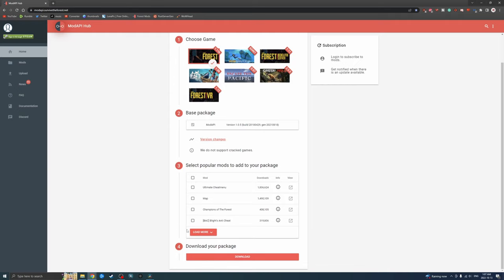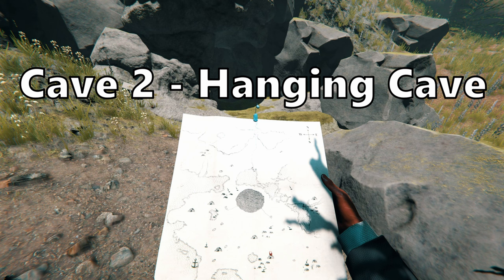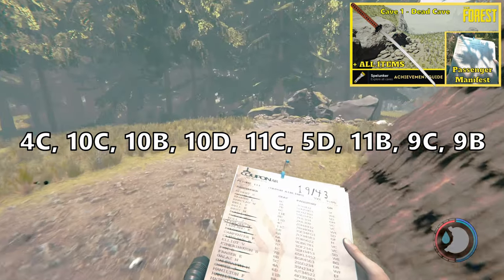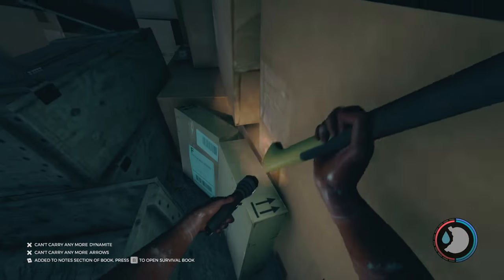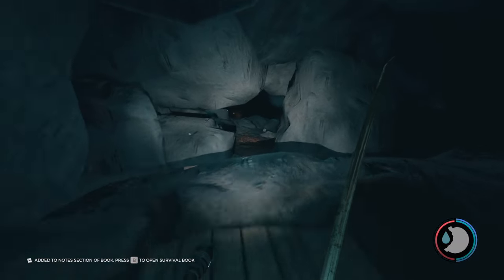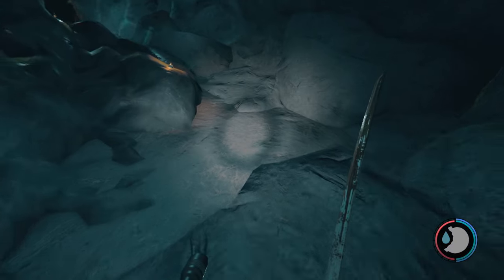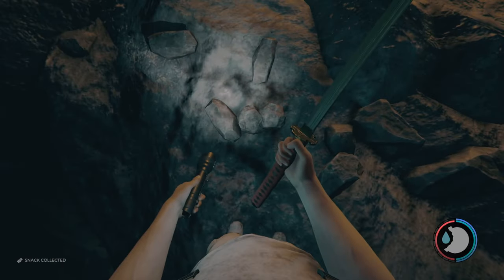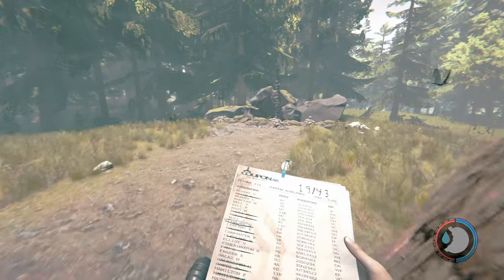Hanging Cave - 100% Completion: Spelunker + Passengers + Items